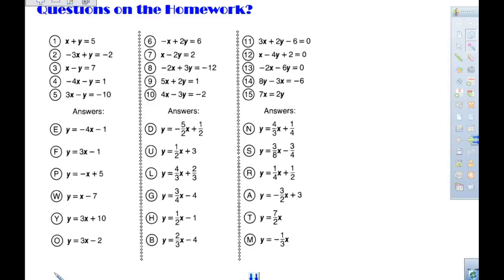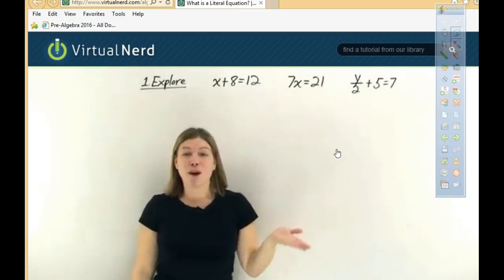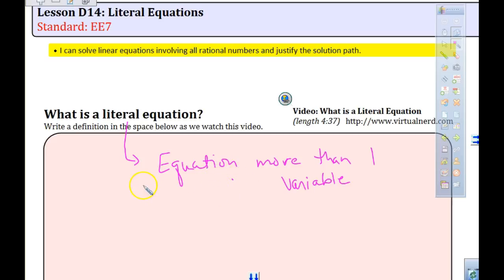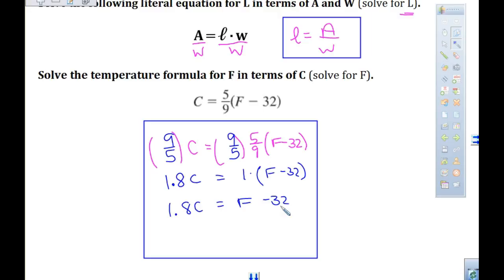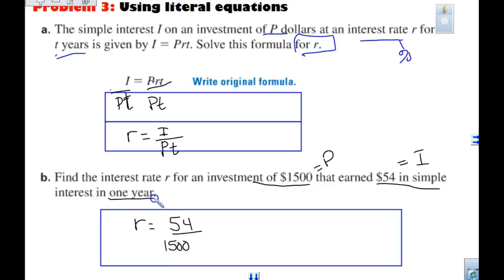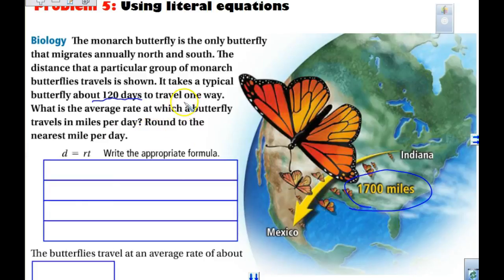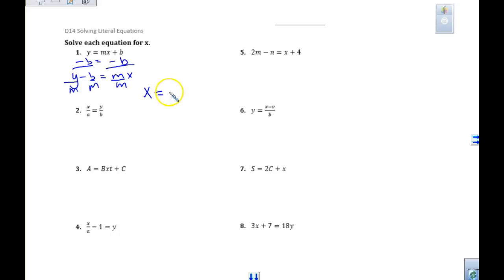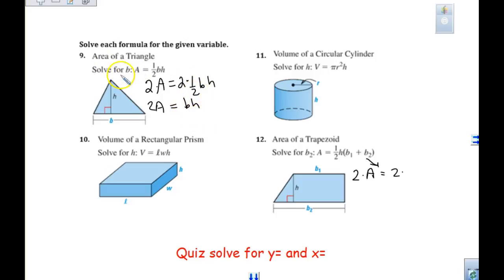D14 M8 literal equations 2016